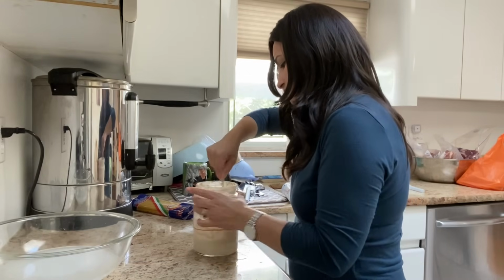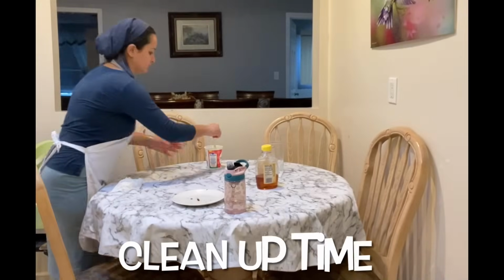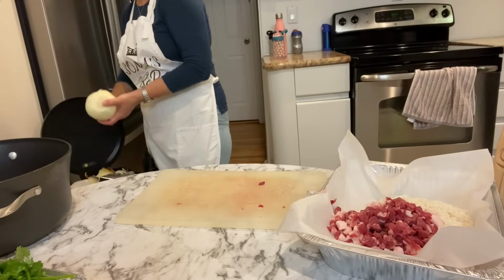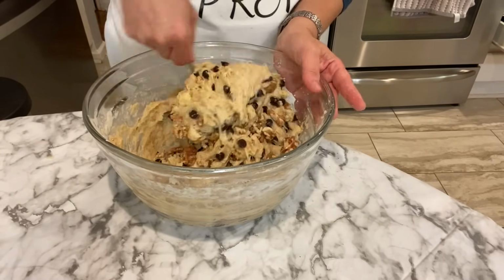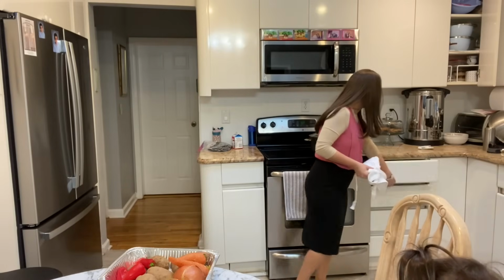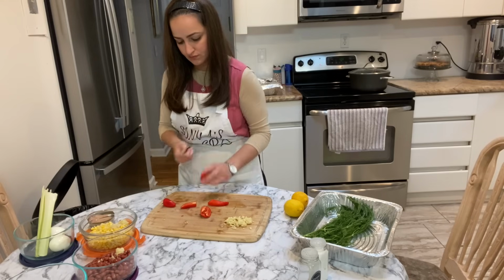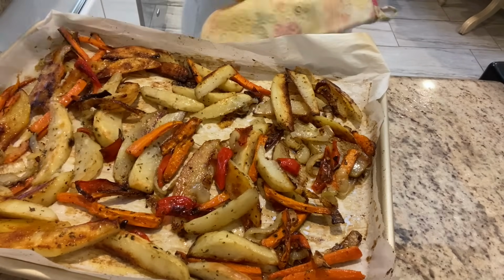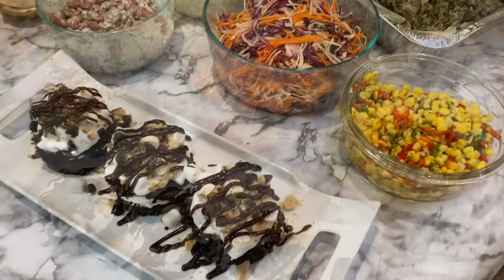Get it ALL Done! Shabbat Prep Routine After Work || Working Mom Shabbat Prep |Orthodox Jewish Mom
Shabbat Prep/ Shabbat Prep Dinner Meals/ Shabbat Salads/ Get it all done!/ Orthodox Jewish Mom/Working Mom Shabbat Prep/ Organization Tips for Preparing for Shabbat/ Shabbat Recipes/Roast Chicken/ Bahsh in the Oven/  S’more Mini Cakes/ Tiffany Beaston Banana Muffins/ Shabbat Salads/ Shabbat Prep Routine after work/Working Mom Shabbat Prep

Being a working mamma I know how difficult it is to manage my time to get everything done for Shabbat. This video is a look into a typical Thursday and Friday in my house while getting ready for Shabbat.

Let me know what strategies you use to help you stay organized in your shabbat preps.

🛍️ Sonyas Prep Etsy Shop

Recipes from this video:

**Bahsh (green rice):
2 cups rice
3 bunches cilantro
1 cup cubed meat or chicken of choice
1 diced onion
1/2 c oil
1/2 c water
1tbsn salt
1 tbsp chicken consome
Pepper
Cumin and coriander
Bake covered at 400F for 1 and 1/2 hours mixing half way through

**Roast Chicken
6 Chicken thighs
chicken seasoning
salt
soy sauce
apricot sauce
Bake covered at 400F for 45 minutes then uncover for additional 45 minutes
Top with garlic and dill before serving.

**Osvo-lamb and rice overnight stew:
Grate:
1 carrot, 1 apple, 1 onion, and 3 tomatoes.
Add 1/4 cup of oil to pot and above ingredients. Add 2 cups rice, lamb bones and 4-5 cups of water. Season with 1 tbsp of salt and 1 tbsp chicken consome. Cook for 12 hours on low flame.

** Roasted Vegetables
carrots
potatoes
onions
peppers
s/p
cumin
coriander
oregano
cilantro
oil
Arrange in a single layer. Cook at 450F for 20 minutes then flip to the other side.
Top with garlic and dill.

**Banana Muffins:
2/3 cups oil
1 Cup brown sugar
4 Eggs
6 medium bananas
3 cups of flour
1/3 Tsp baking soda
Cinnamon
1 Cup chocolate chips
Bake at 350F for 20-30 minutes

**Tuna Salad:
1 can of tuna
2 sticks of celery chopped
2 hard boiled eggs chopped
1 heaping tbsp Mayo
S/p

**Purple and white Cabbage Salad:
Slice cabbage thinly
Julienne 1 carrot
s/p
sugar
oil
lemon juice

Thank you so much for checking out my channel.

***Links to commonly used items in my kitchen:

Glass storage containers

Spice containers

Drawer dividers

Magic erasers

Shelf liner

Spice rack

Sour Salt

Mandolin slicer

Hot water urn

Warming tray/hot plate

Wavy Knife set

Pastry Wheel

Piping tips and bags

Measuring cups

Cuisinart Food Processor

Mandolin slicer

Pots and pans

Knife Set

Cookie Sheet Baking Tray